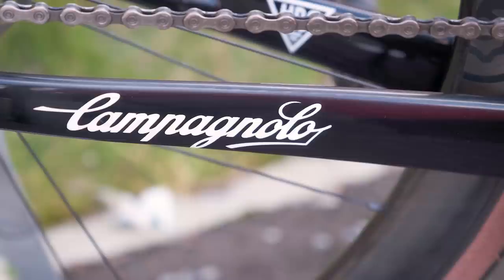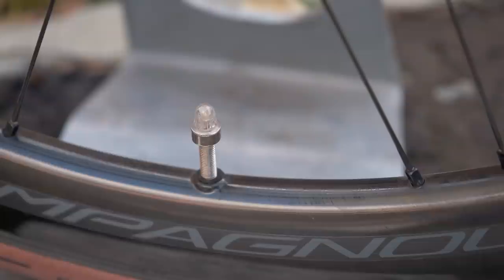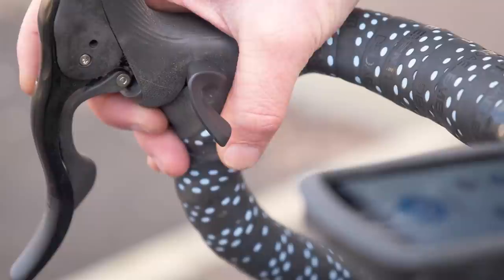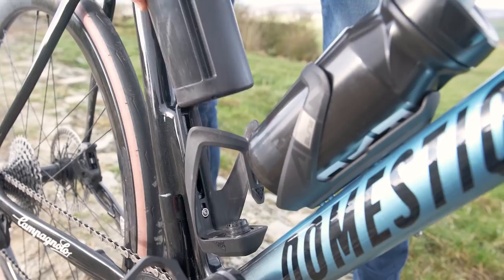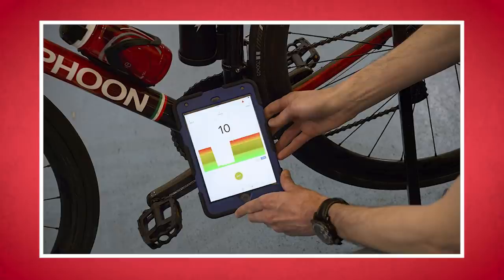The world's lightest e-bike, disguised as a road bike: HPS Domestique Watt Assist Pro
In general, e-bikes are obviously e-bikes. Large chunky tubes, batteries, crank-based motors, or specific rear hubs often show the bike’s extra potential. The Scott Addict eRide and Colnago E64 are perhaps the closest to a normal-looking (whatever normal is) road bike in the e-bike market today.

Personally, the additional weight and restricted choice of either wheels or cranks have been marks against the current crop of e-bikes in my book.

Perhaps naively, these factors have been all the evidence I needed to be confident that mechanical doping has not been a significant issue in professional racing.

We all knew deep down in our hearts that e-bike systems would eventually become more integrated, smaller, lighter and in general, just less visible. It seems that time has come.

High Performance Systems (HPS) is an Irish brand that has spent the better part of the last decade refining an integrated and lightweight e-bike system. The initial intention was to develop and prove the system, before licensing it to bike manufacturers to use in their bikes.

While developing the system and working with manufacturers, HPS had test frames explicitly designed to house the e-bike system. While the system was progressing at pace, HPS met a fork in the road. Should it continue trying to meet manufacturers’ many demands, or focus on developing the test frames into a finished product?

HPS decided on the latter option, and the result is the Domestique. The word “domestique” is synonymous with pro racing and translates to “servant”. A domestique’s role within a team is to assist their leader during a bike race, and as such is a fitting name for an e-bike, given the assistance it offers a rider.